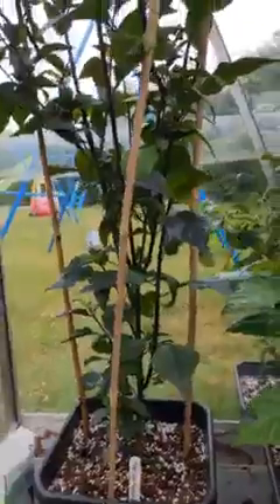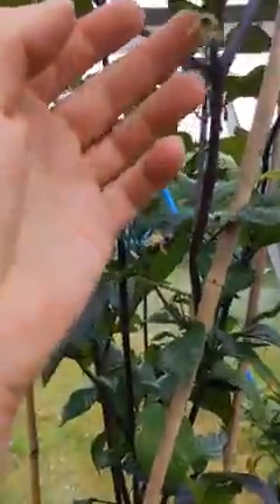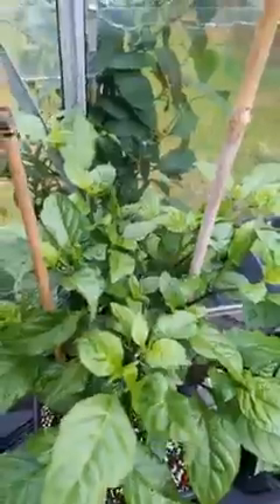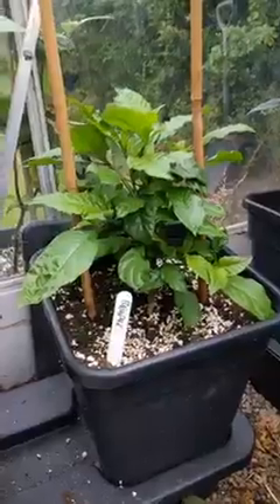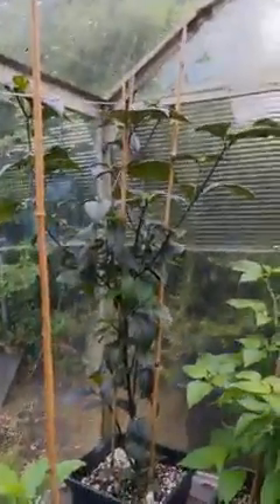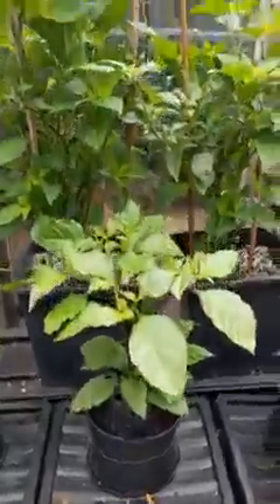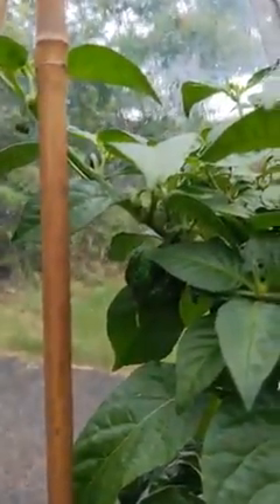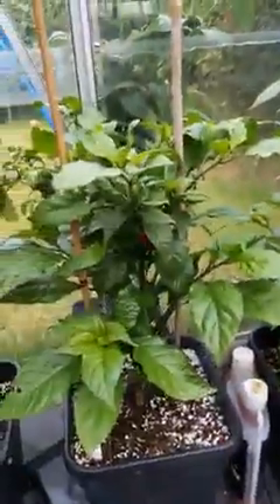Phil Blake is here with a plant update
Come see how Phil's plants are doing and maybe he will eat a pod